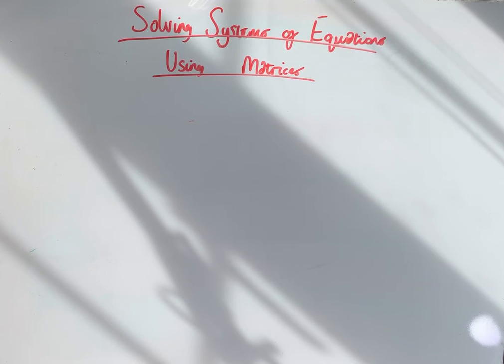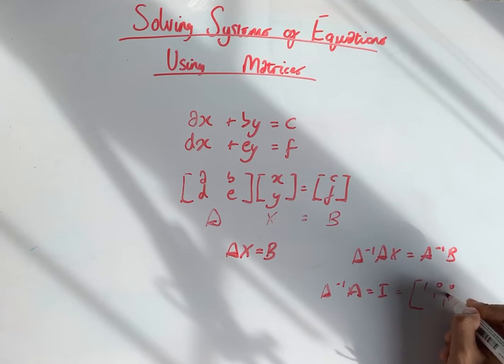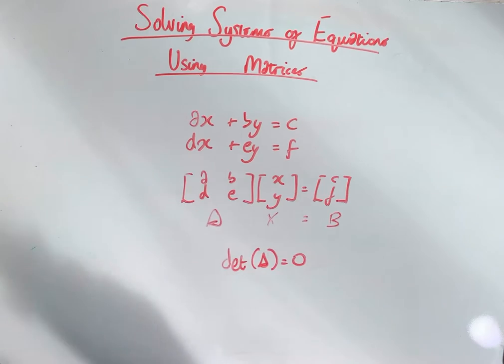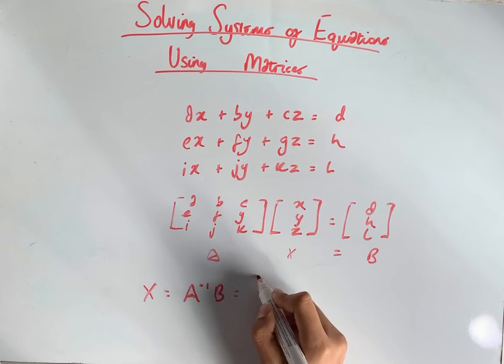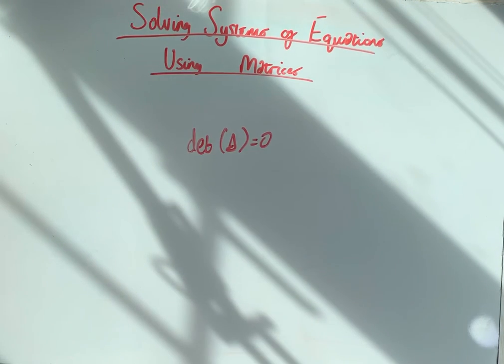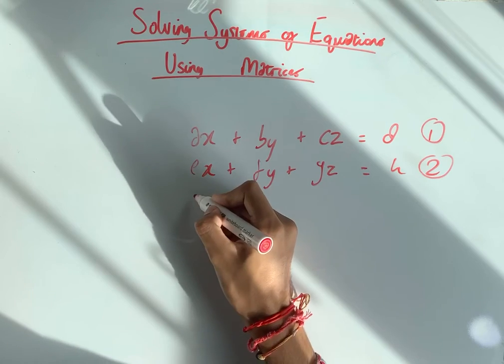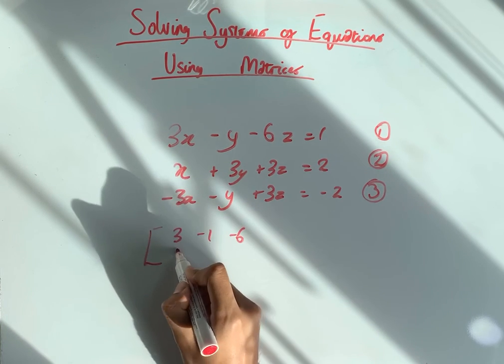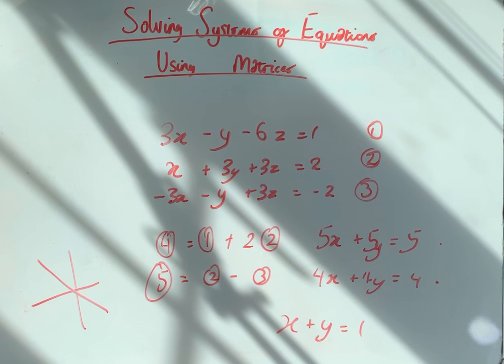Solving Systems of Equations Using Matrices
An explanation of how to solve systems of equations using matrices and the geometric consequences of those solutions aimed at A-level students.